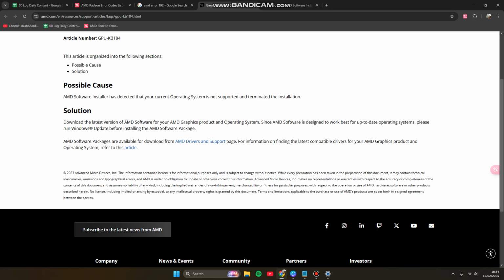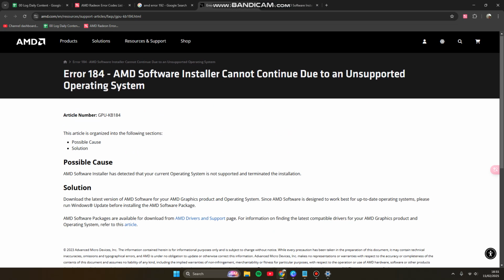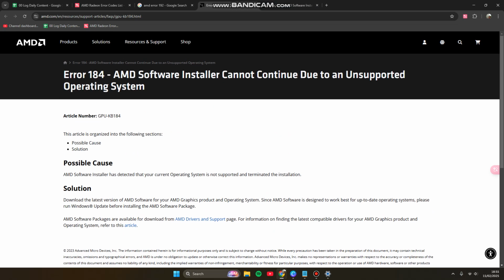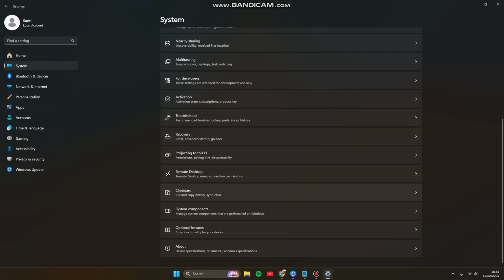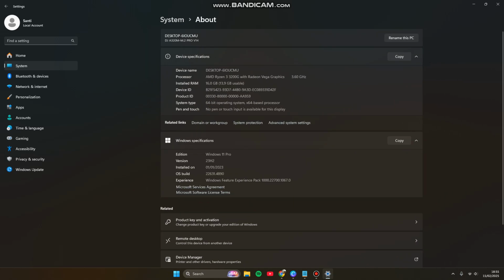How to Fix AMD Error 184 Unsupported Operating System